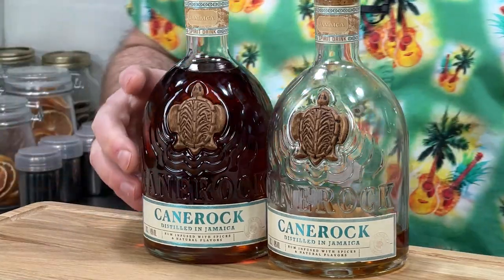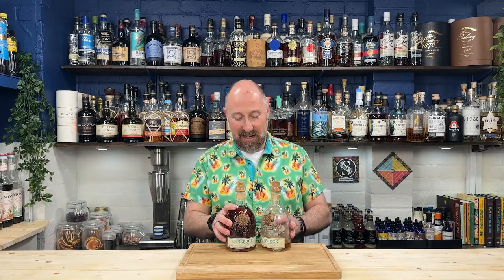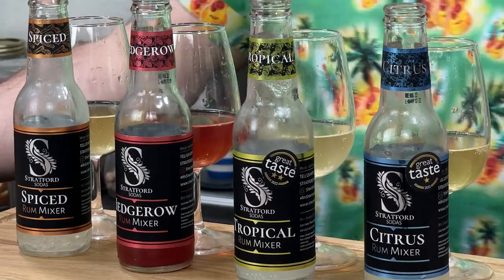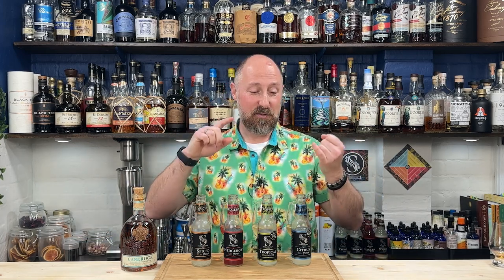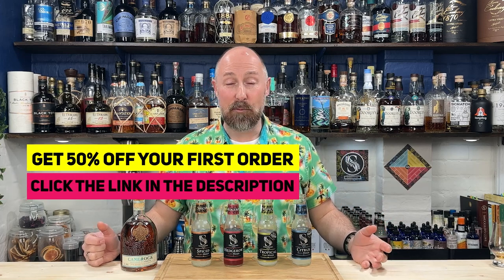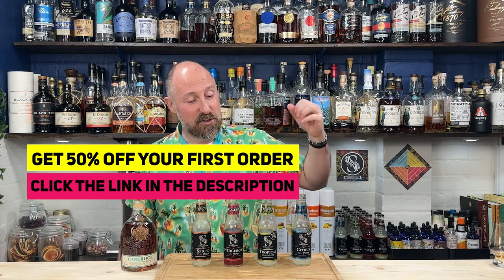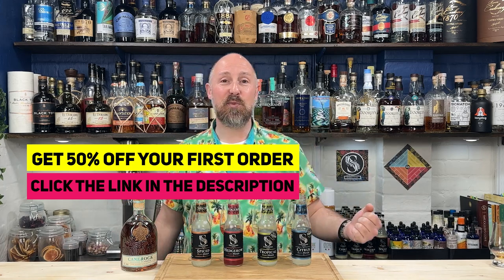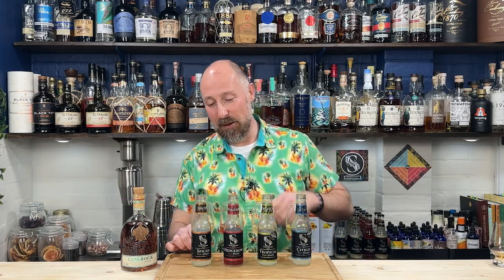Canerock Spiced Rum Review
In this video, we review Canerock Spiced Rum, a spiced rum that is made in Jamaica. Canerock Spiced Rum is made with natural spices and is a great drink for festivities.

If you're looking for a spiced rum to enjoy, be sure to check out Canerock Spiced Rum! This rum is made with natural spices and is perfect for enjoying at home or in Pubs & Bars. I'll also discuss some of the other pros and cons of this rum, so be sure to check out the video!

STRATFORD SODA
This link will auto-populate the Discount at Checkout.